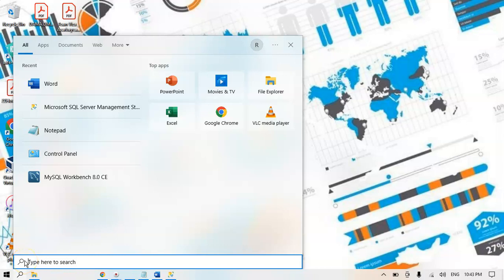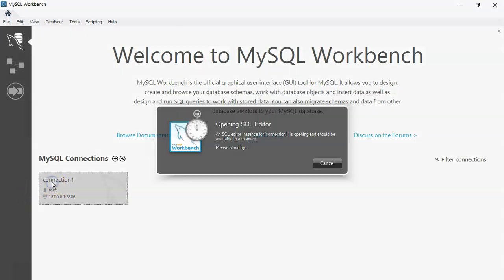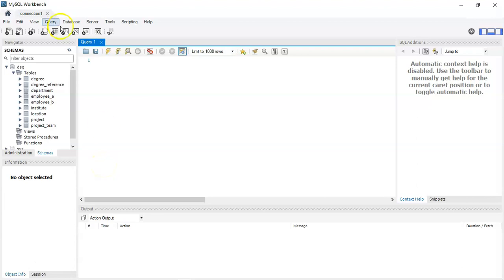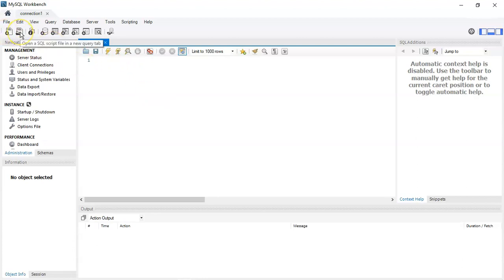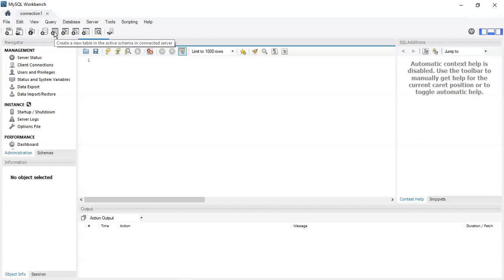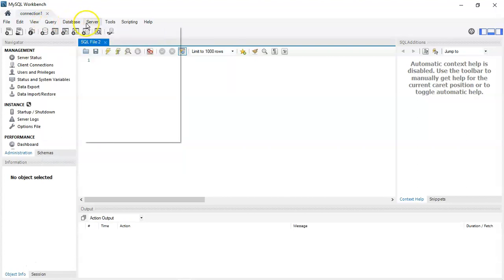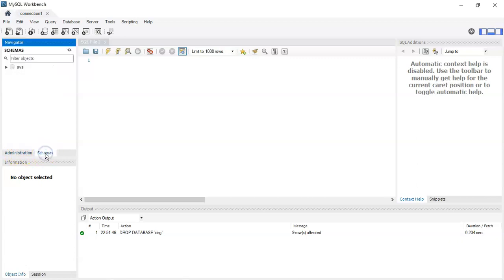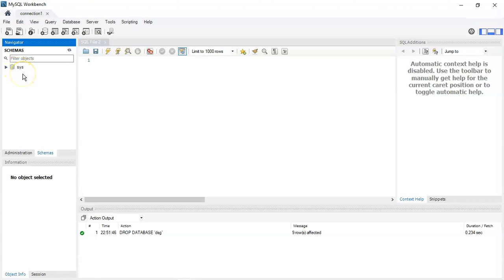Learn to Navigate in MySQL Workbench